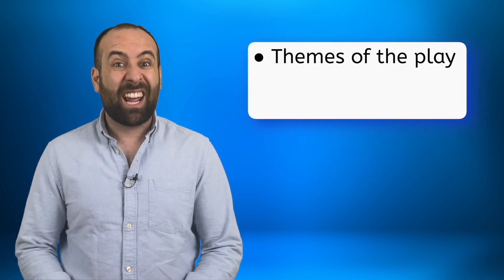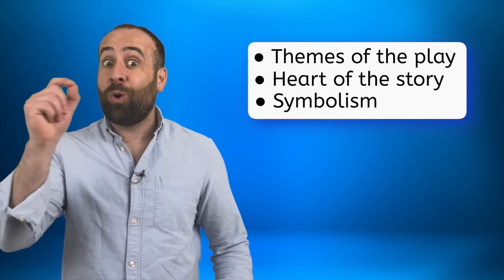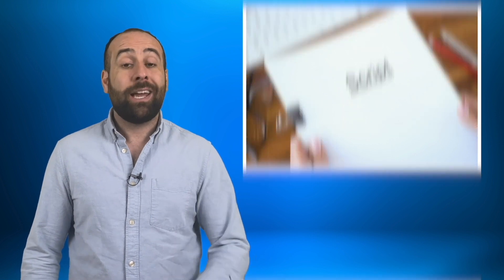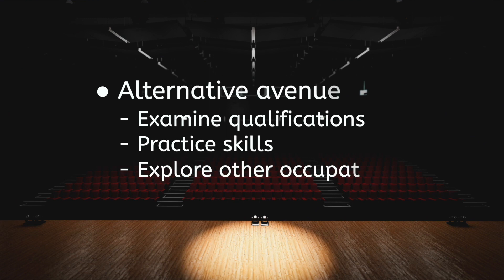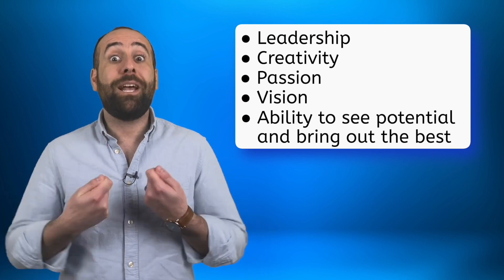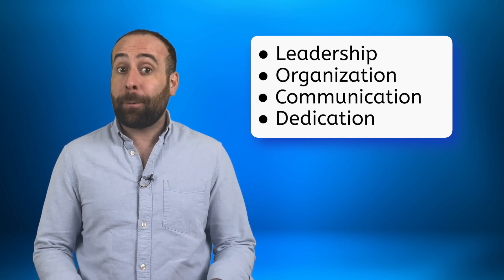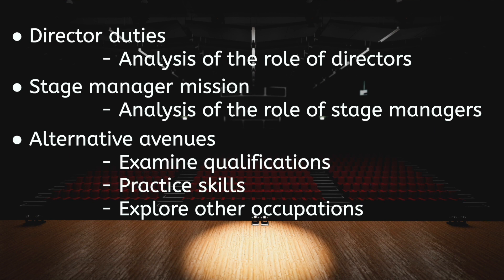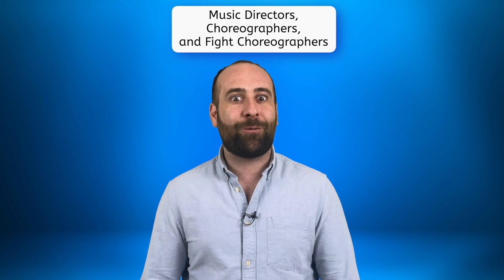Directors and Stage Managers - Theatre Arts for Teens!